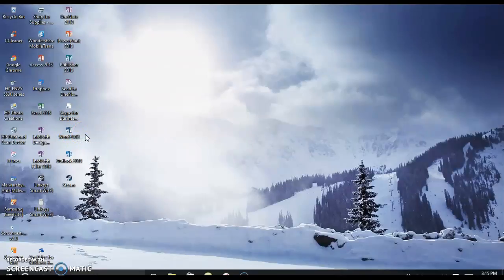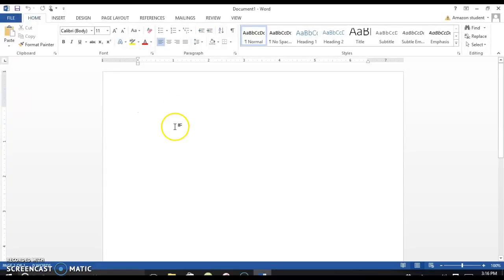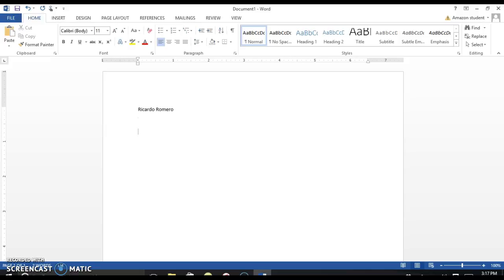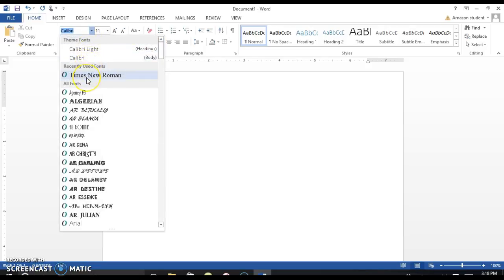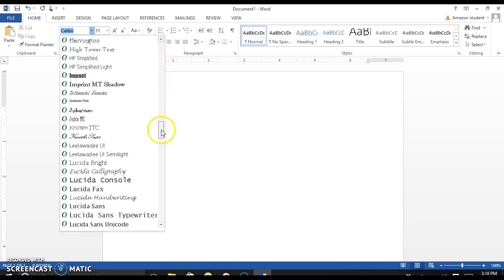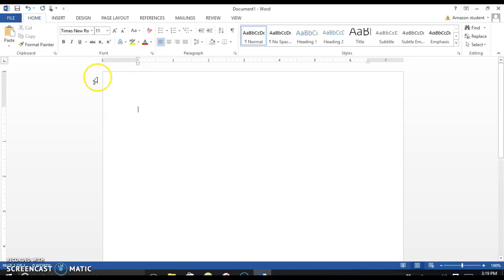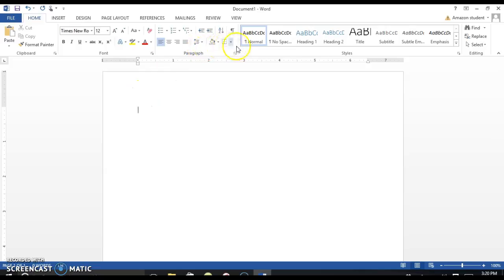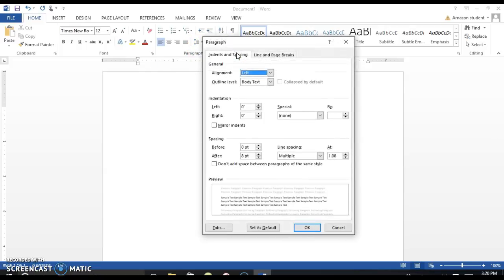How to change the font, size of type, and line spacing in MS Word 2013